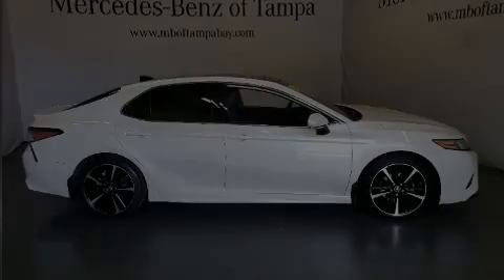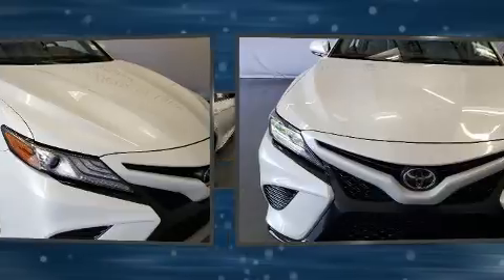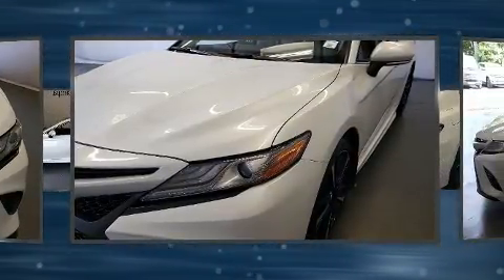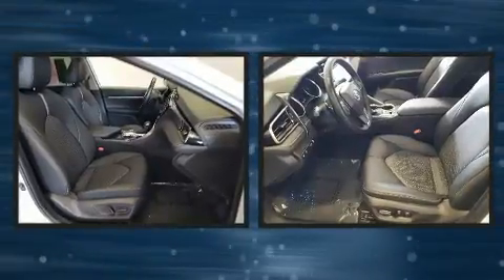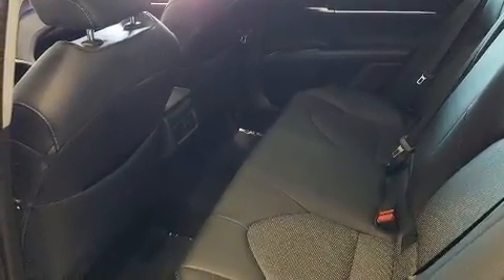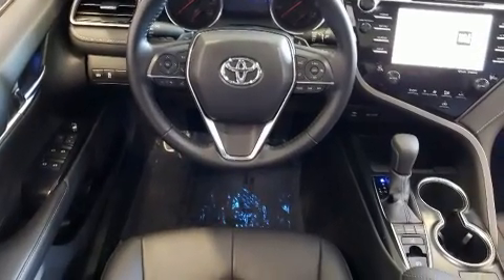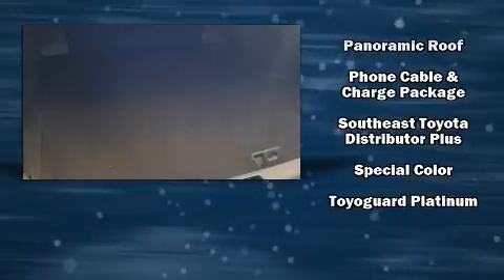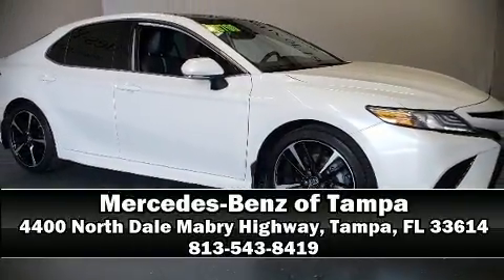2019 Toyota Camry XSE in Tampa, FL 33614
4400 North Dale Mabry Highway

Introducing the 2019 Toyota Camry. This 4 door, 5 passenger sedan has just over 15,000 miles! It features a front-wheel-drive platform, an automatic transmission, and a 2.5 liter 4 cylinder engine. Toyota infused the interior with top shelf amenities, such as: 1-touch window functionality, a tachometer, an outside temperature display, power moon roof, heated door mirrors, remote keyless entry, and leather upholstery. Safety equipment has been integrated throughout, including: dual front impact airbags, front and rear side impact airbags, traction control, brake assist, a security system, an emergency communication system, and 4 wheel disc brakes with ABS. This car was designed with safety in mind, allowing you to drive with even greater assurance. Our sales reps are extremely helpful & knowledgeable. We'd be happy to answer any questions that you may have. Stop by our dealership or give us a call for more information.